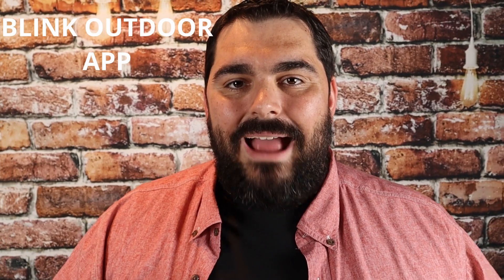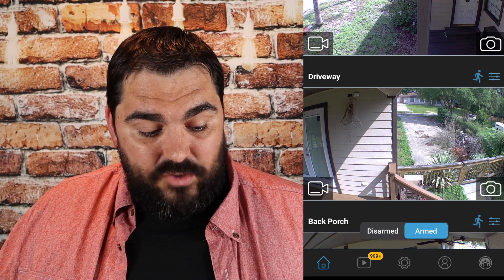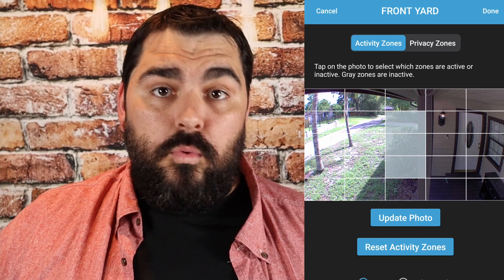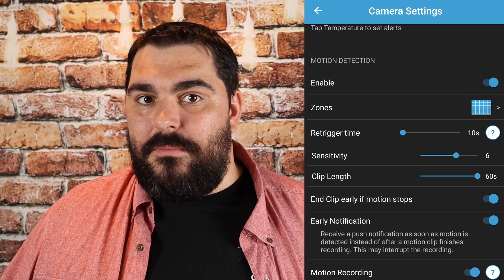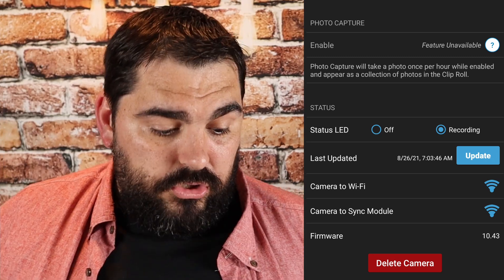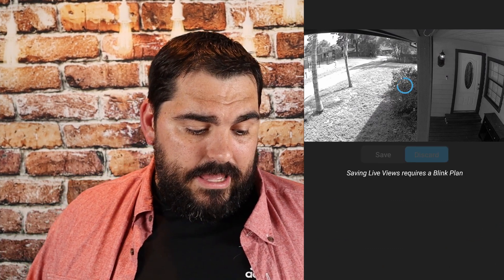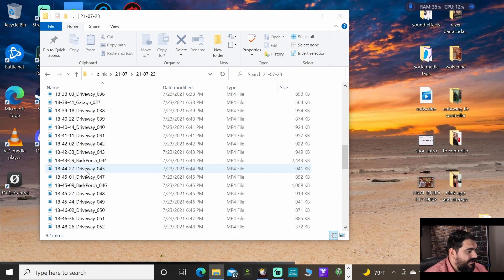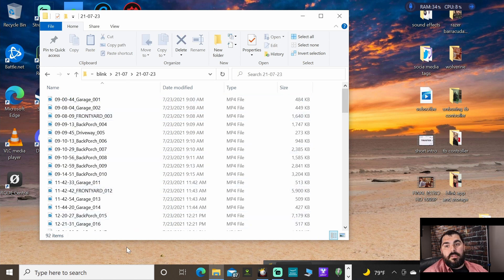Tip's & Tricks with the blink outdoor App & how to use local storage SD card & delete files on PC.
I show you how to use the app and how to use local storage SD card.

Intro 0:00
how to disable motion to a single camera quick 0:56
how to turn all motion camera off at once 1:23
camera setting menu 1:54
hot to talk threw camera 6:18
how to watch recorded video from app 6:51
local storage on the app 7:23
cage for module 8:53
SD card & how to access it on PC 9:09
final thought of the system 10:34

Neewer Ring Light Kit:18"/48cm Outer 55W 5500K Dimmable LED Ring Light, Light Stand, Carrying Bag for Camera,Smartphone,YouTube,TikTok,Self-Portrait Shooting, Black, Model:10088612

There is no additional charge to you! Thank you for supporting my channel so I can continue to provide you with free content each week! WANNA SEE HOW I AM LOSING WEIGHT AND BECOMING A HEALTIER ME?